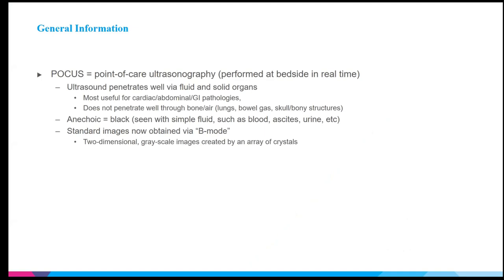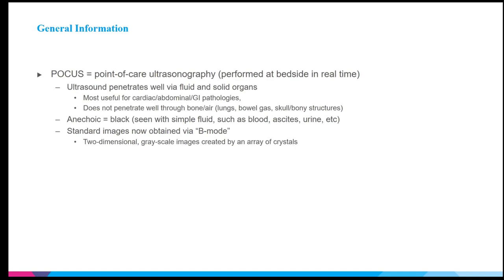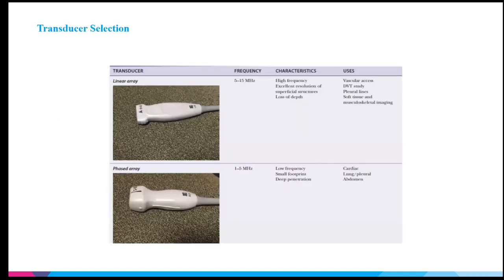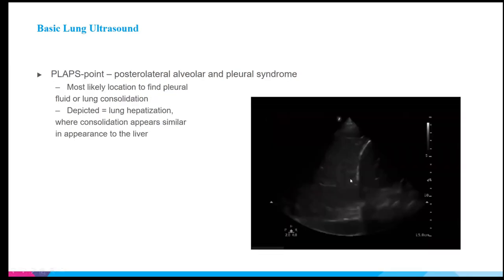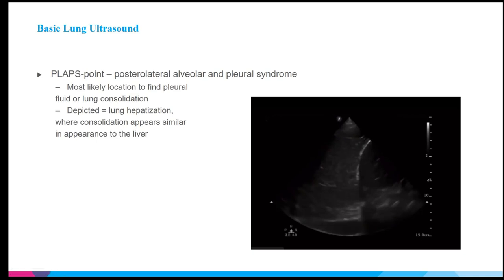Basics of POCUS (Interns) Dr Adam Rothman